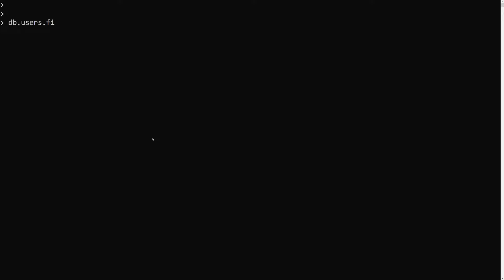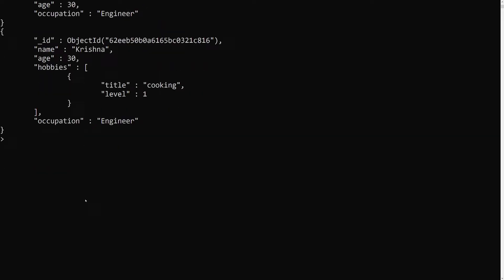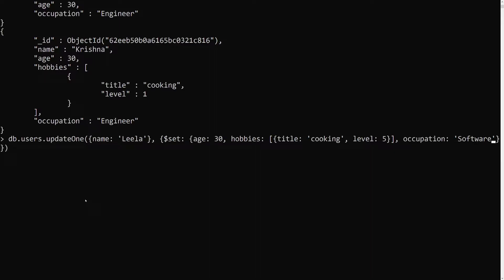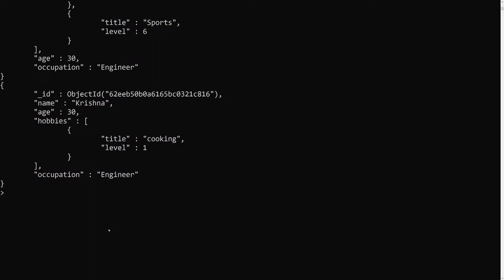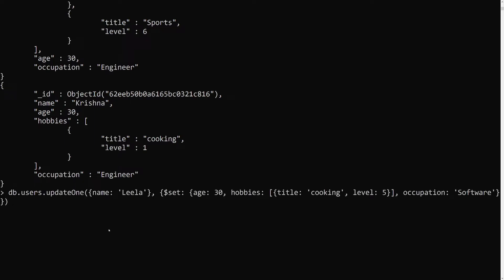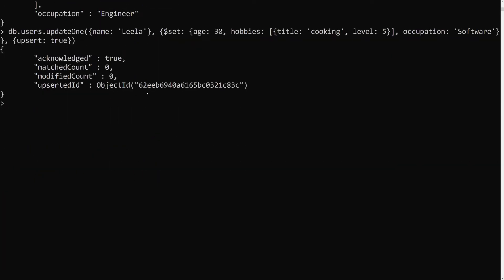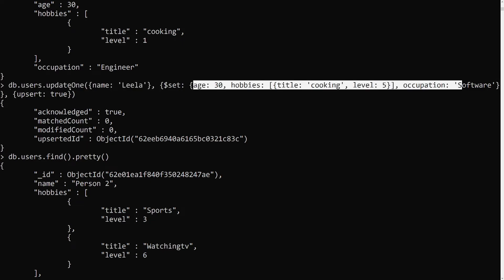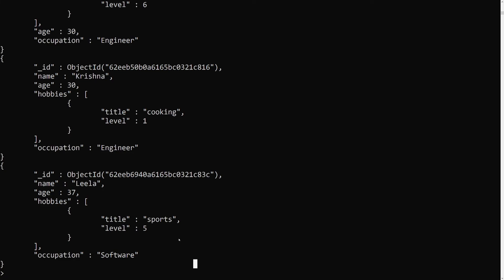40. Understanding Upsert parameter in UpdateOne Method to insert or update document - MongoDB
In this video we will see about the Upsert parameter in the UpdateOne method to insert or update the document in MongoDB.